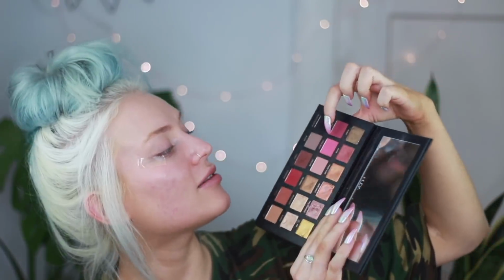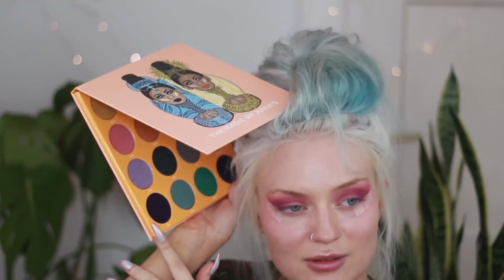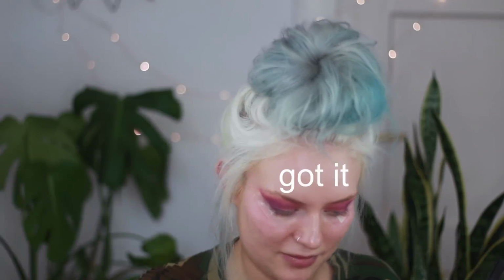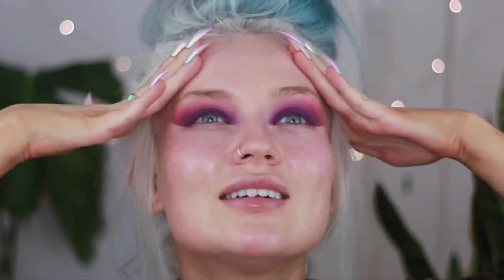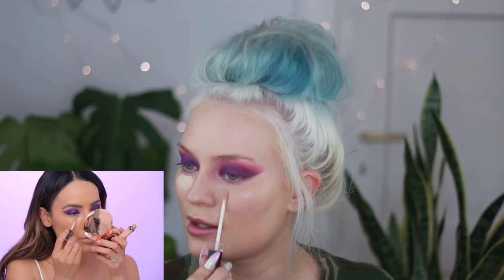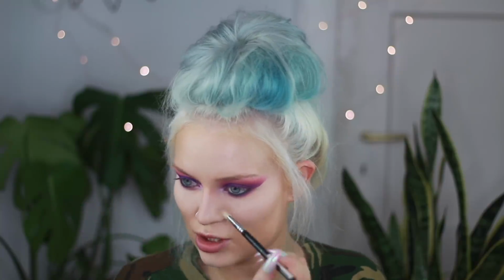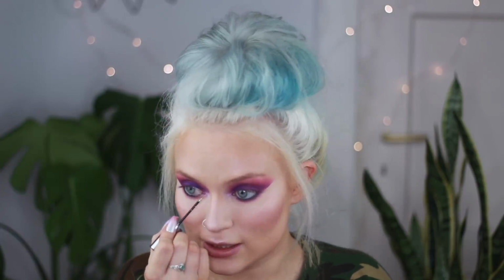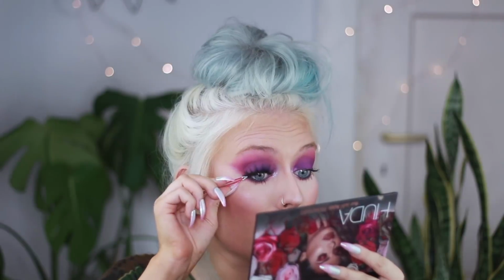I tried following only THE VOICEOVER of a makeup tutorial lmao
this video was so much fun to do, but also not as easy as i expected it to be. especially if you literally don't have ANY of the products, like me hahaha

lova yaaaa my lil potatoeeeees